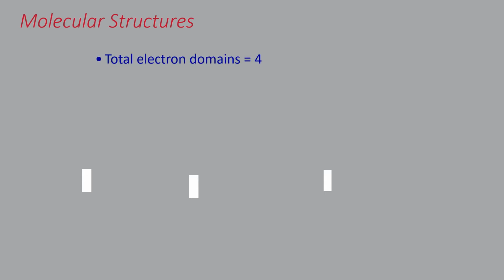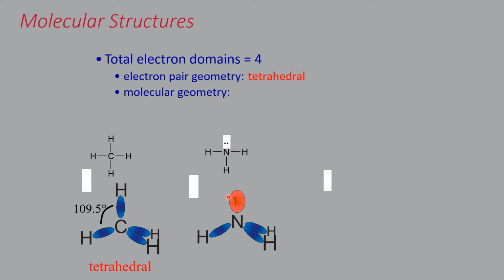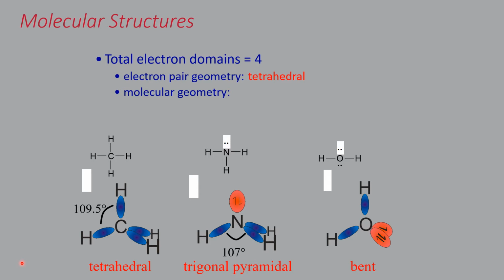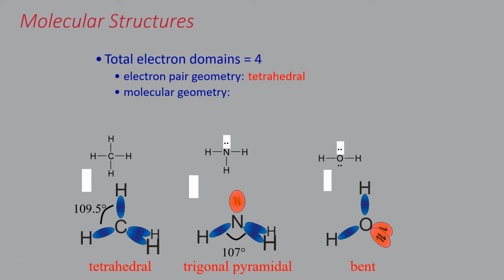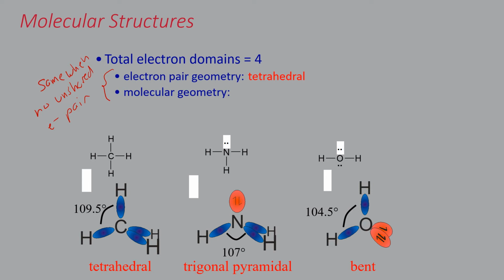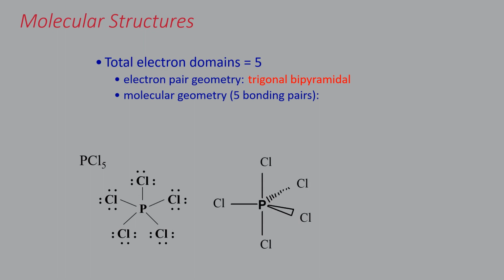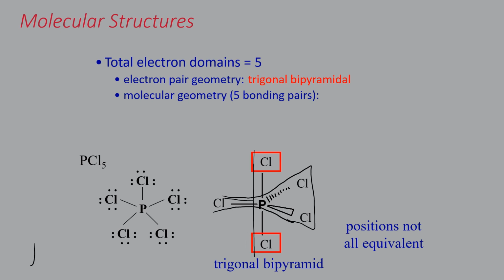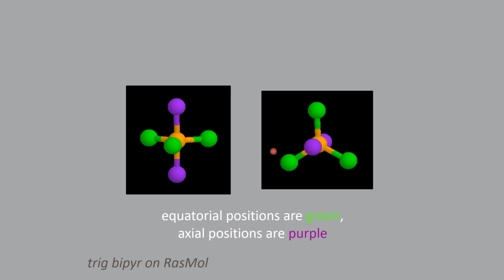chem 1215 lec23c s20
CHEM 1215 "Lecture 23c" Molecular Shapes 2